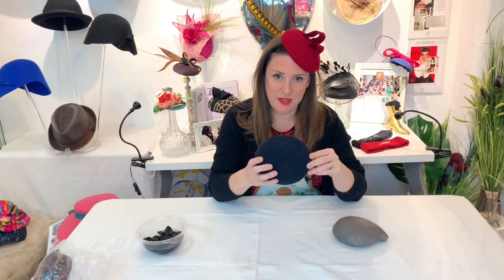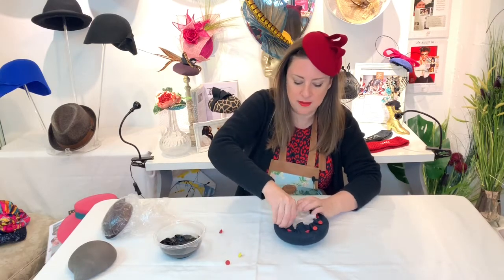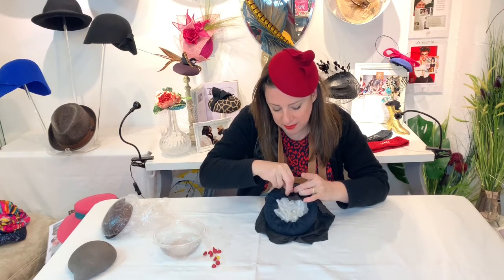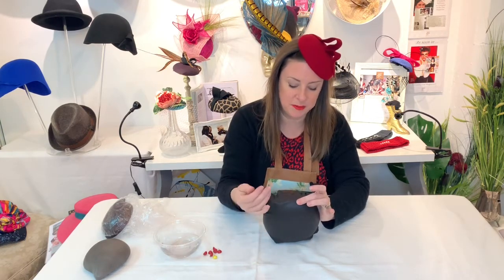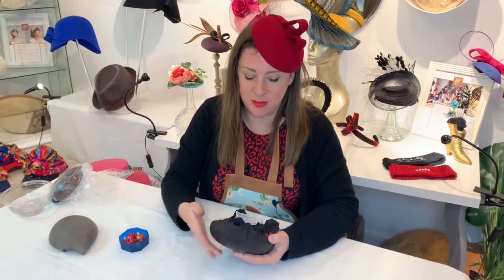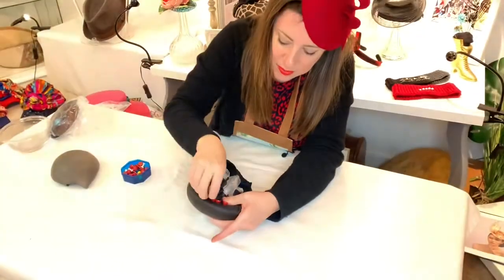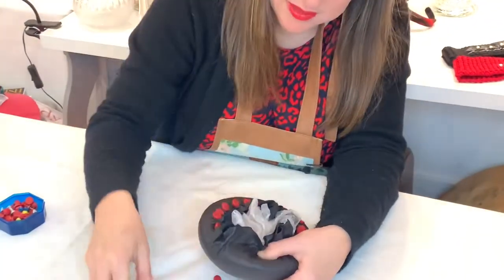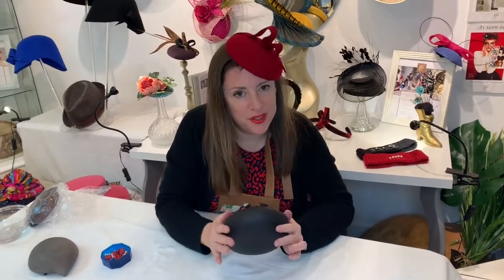Vid 3 Leather on button